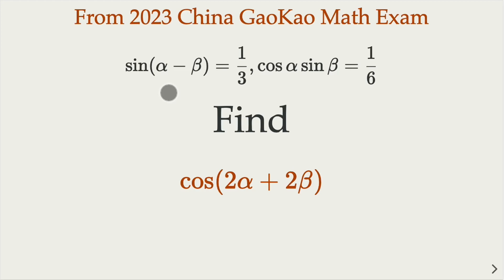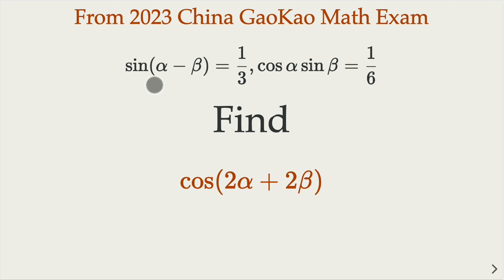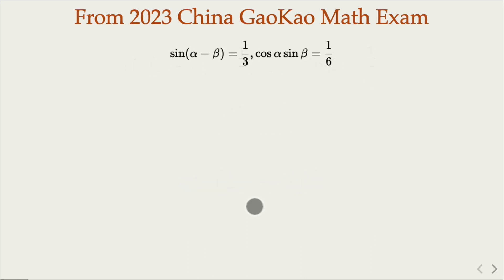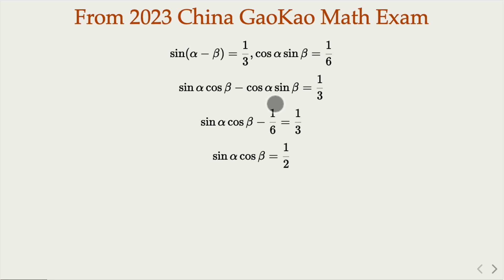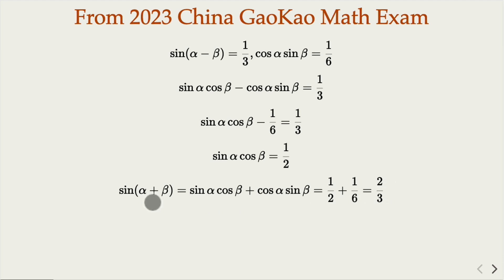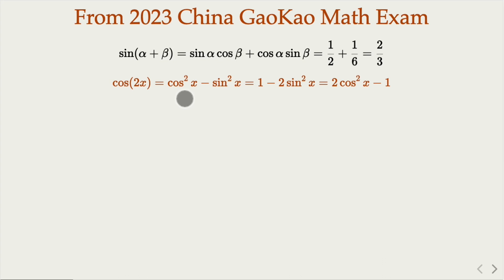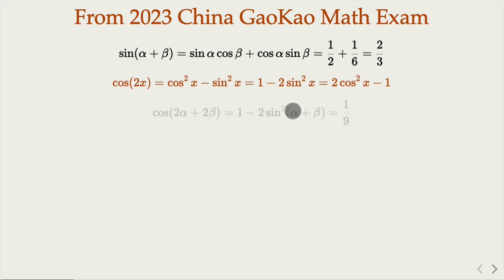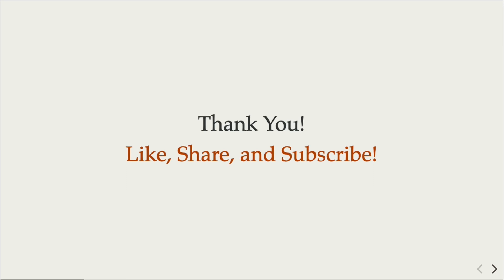Cracking the 2023 GaoKao Math Problem: Finding cos(2α + 2β) - Exploring Trig Identities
In this video, we dive into an intriguing problem from the 2023 China GaoKao Math Exam. Join us as we explore the realm of trigonometry and unravel the solution to this captivating problem. With the given information of sin(α - β) and cos α sin β, we embark on a step-by-step analysis, leveraging a variety of trigonometric identities to find the elusive value of cos(2α + 2β). Discover the power of trigonometric manipulations and witness the elegance of these identities in action. Enhance your trigonometry skills and expand your problem-solving toolkit with this exciting math adventure.